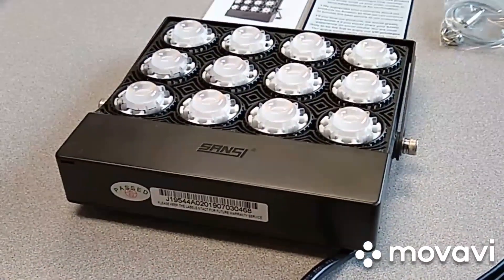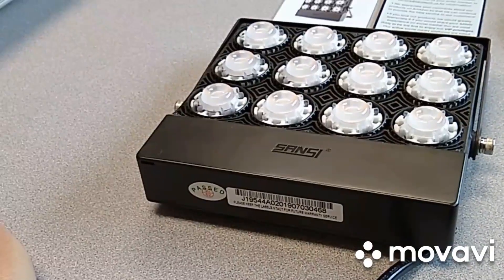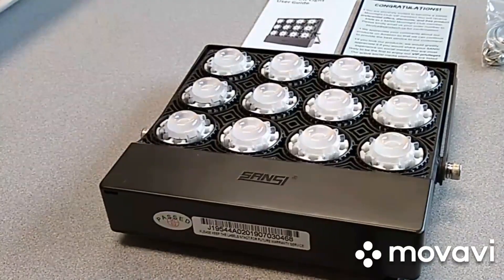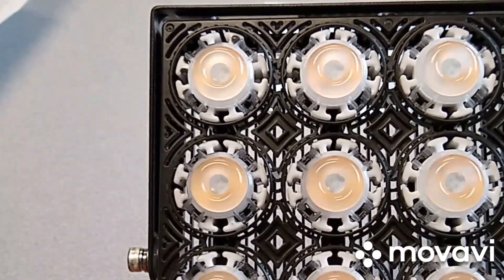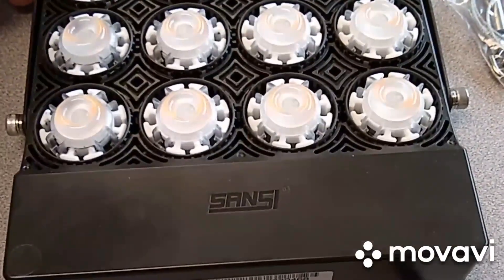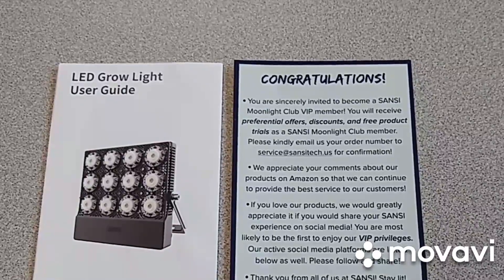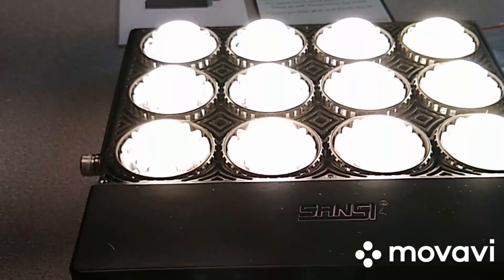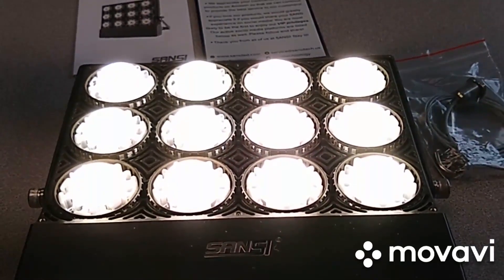SANSI 70w LED Grow Light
SANSI sent me a new LED grow light that is targeted at personal gardeners and indoor growers. This is a quick overview.  My experiences and results using it will be in the near future.  Below are the specifications. In this video, I show you some of the incredible new features that make this LED grow light a game changer.
Amazon Link for Reference:
FEATURES BELOW:
1. Full Spectrum, 70W LED
2. Equipped with hanging ropes in addition to adjustable bracket.
3. On/off switch
4. IP66 waterproof
5. CRI90+, excellent quality light
6. 5-year warranty